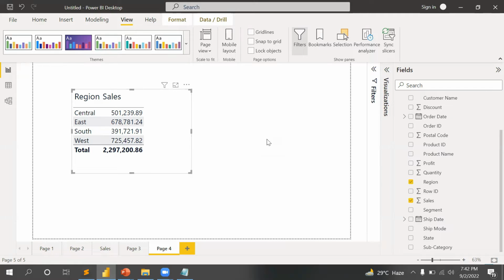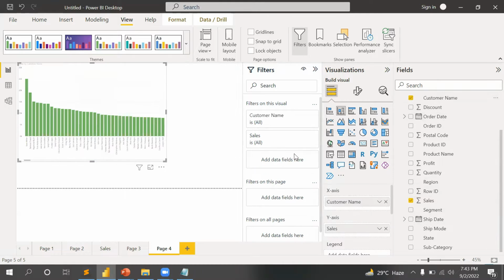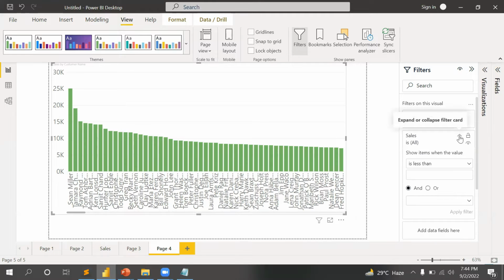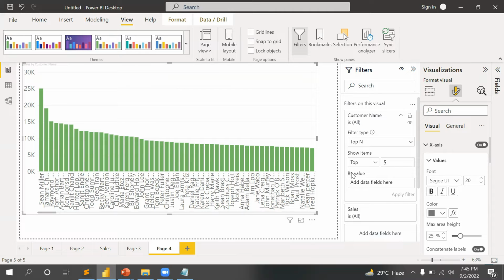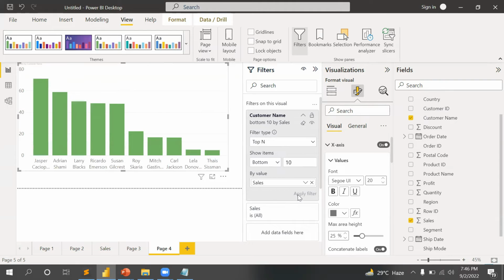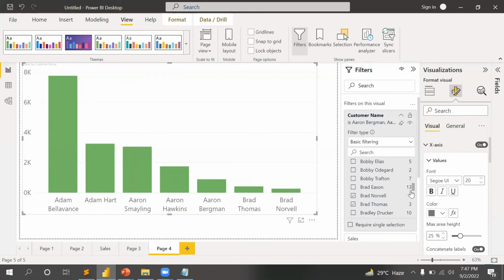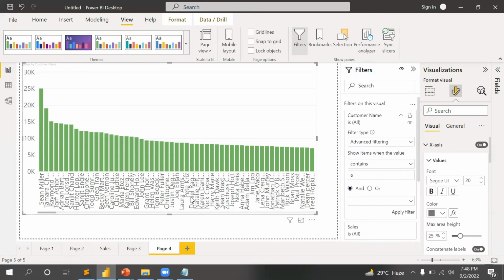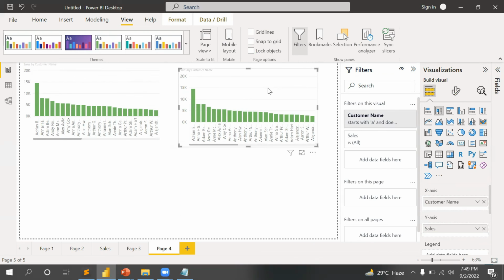Visual Level filter || Power BI|| Power BI Tutorial || Nitya Cloudtech